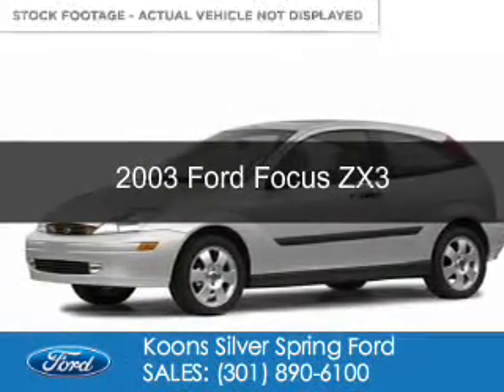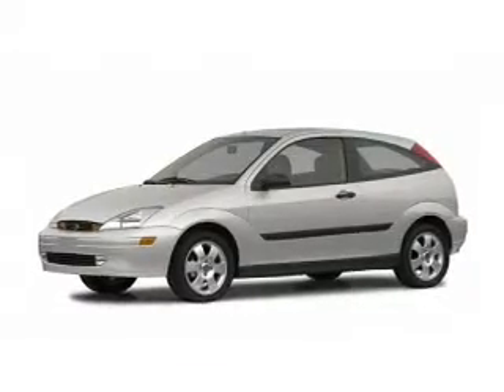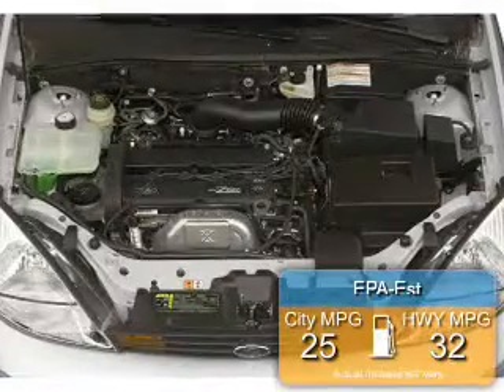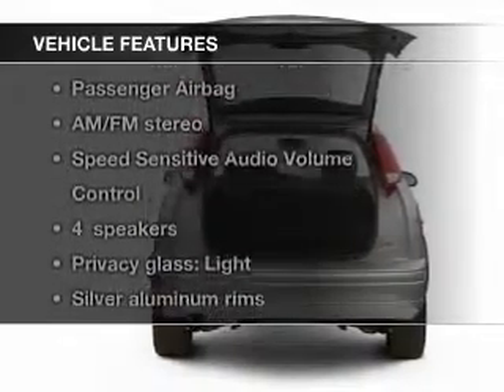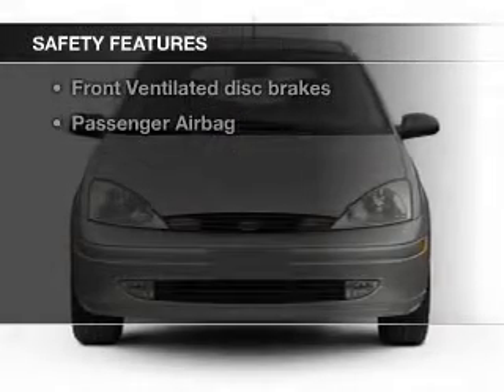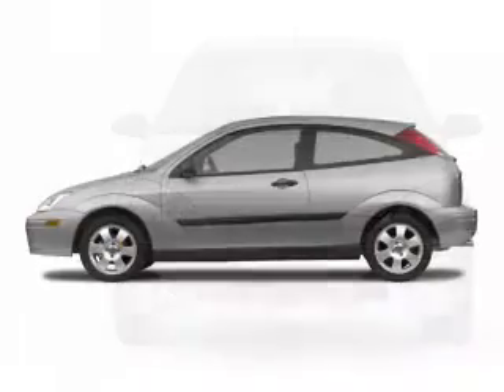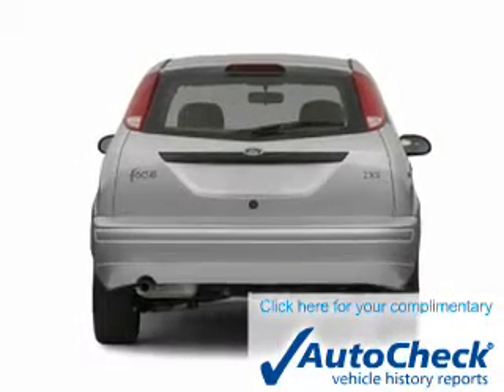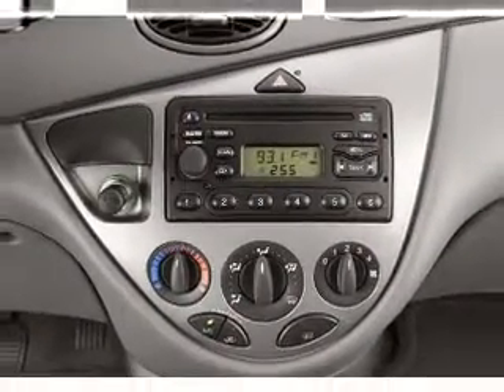2003 Ford Focus - Silver Spring MD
Phone:
Year: 2003
Make: Ford
Model: Focus
Trim: ZX3
Engine: 2.0 liter inline 4 cylinder 16 valve
Transmission: 5-Speed Manual
Color: Silver
Mileage: 99940
Address:
3111 Automobile Blvd.